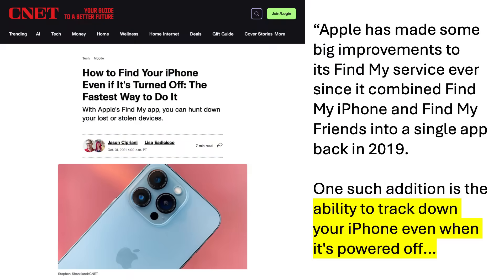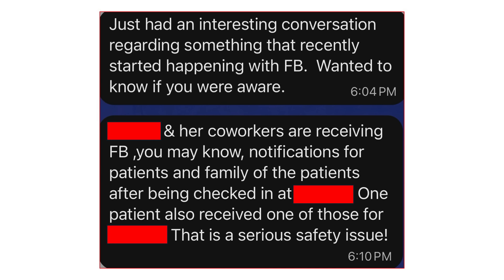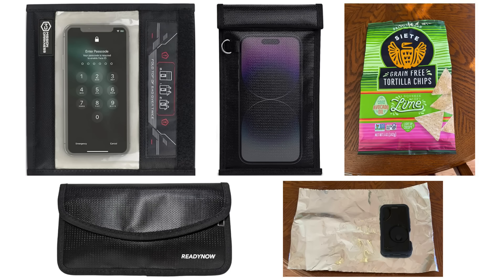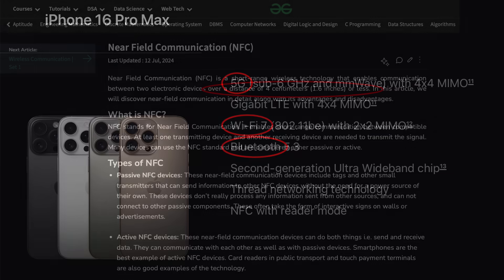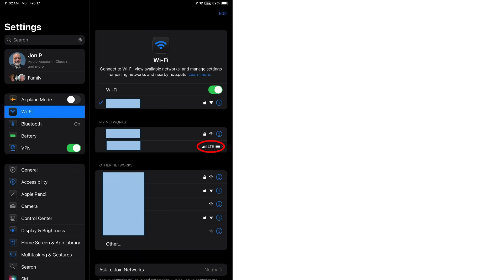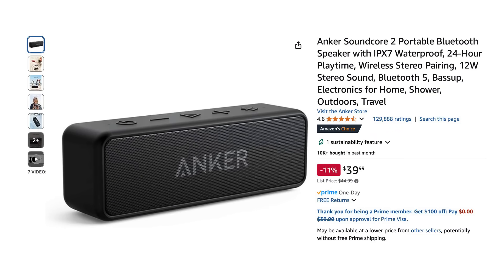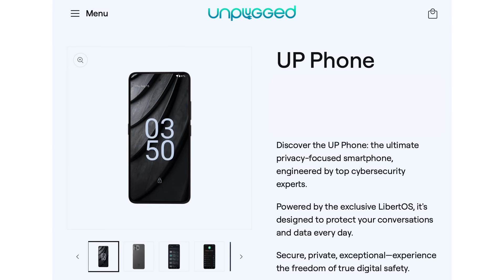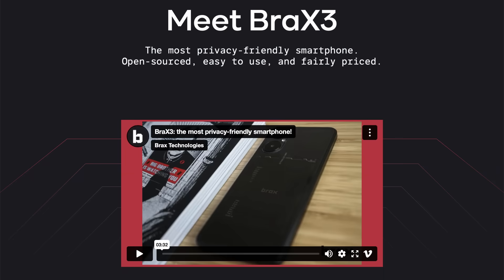How To Make Your Phone INVISIBLE To Tracking in 2025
Faraday bags are a great tool to have in your privacy toolbox.  But not all Faraday bags work as advertised.  A former Electrical Engineer tests several popular brands of Faraday bags and some household "alternatives" to see which ones really work.

I am available as a speaker for your next meeting, retreat or corporate event.

Links to sources used in this video...